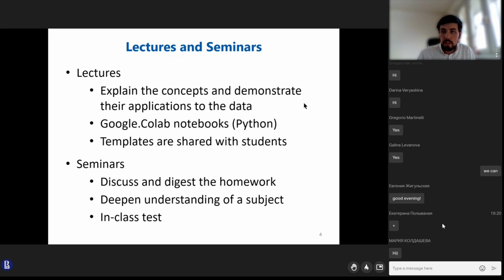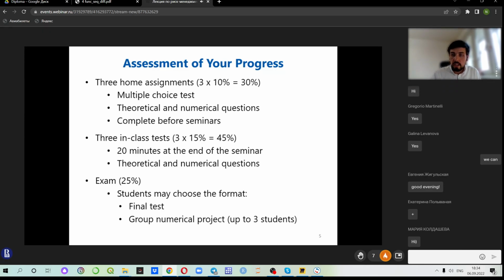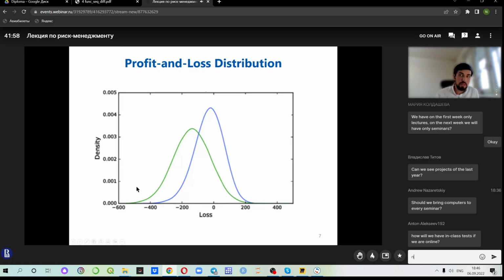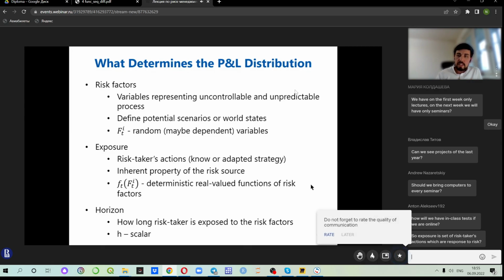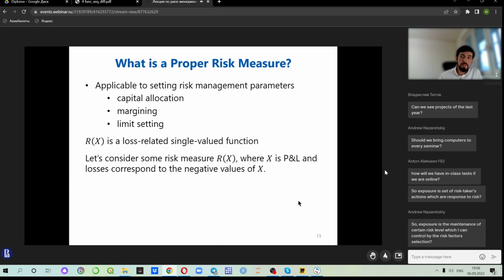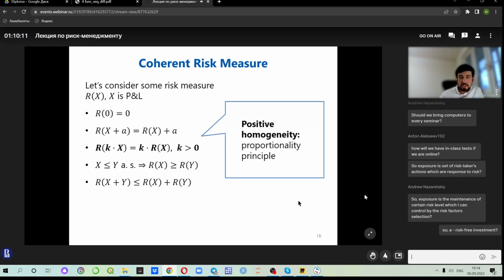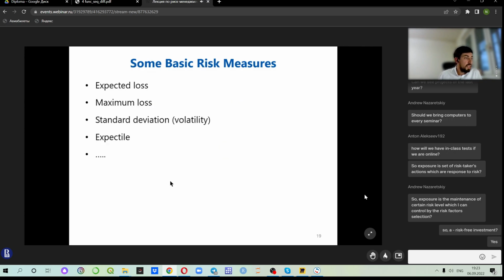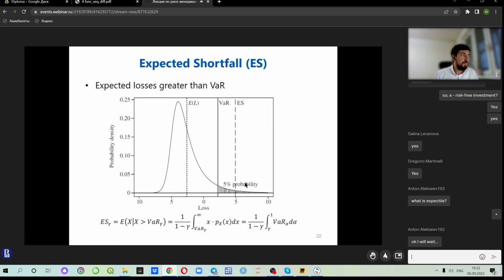Risk assessment models, lecture 1 (06.09.22)